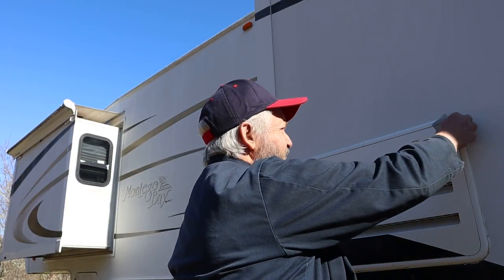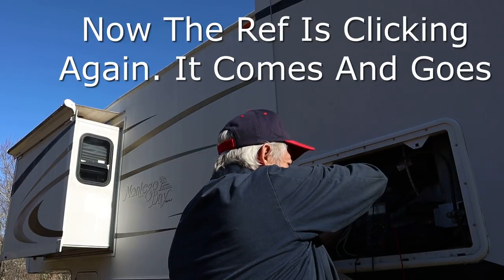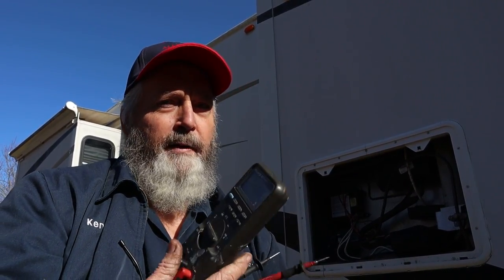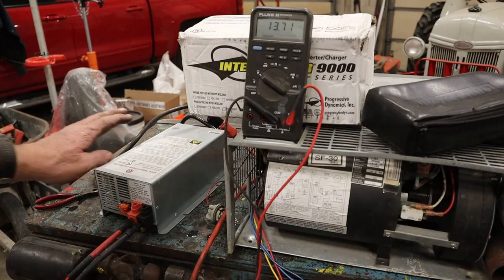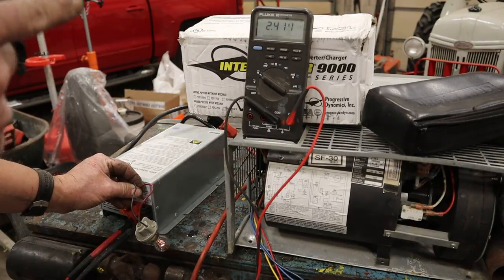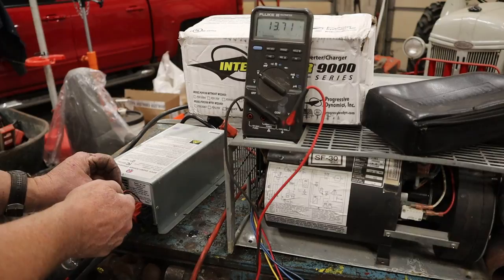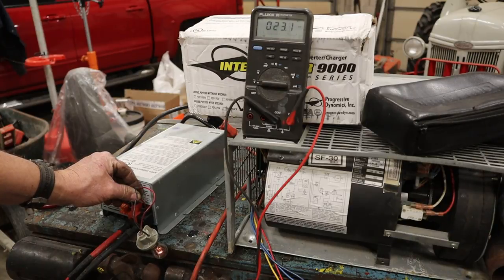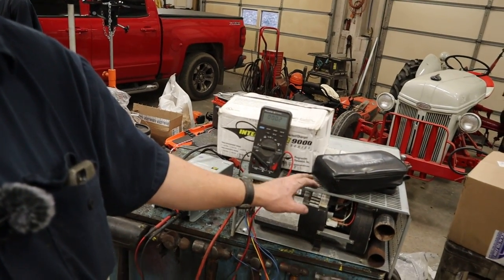Refrigerator And Furnace Not Working. You Might Be Surprised By Results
The refrigerator has been acting up for a while and then the furnace stopped working. You might be shocked to find out what I found.